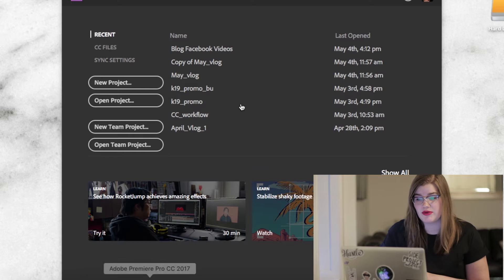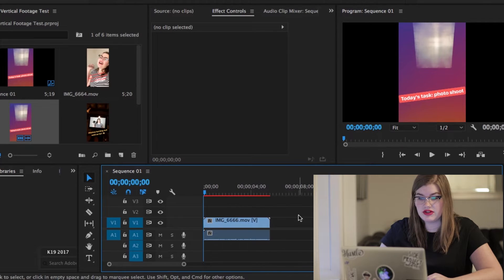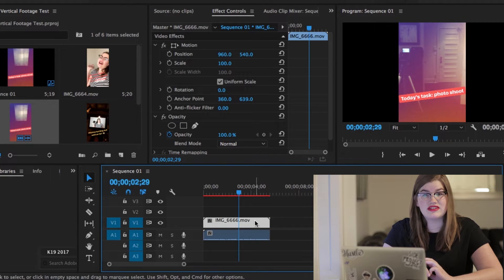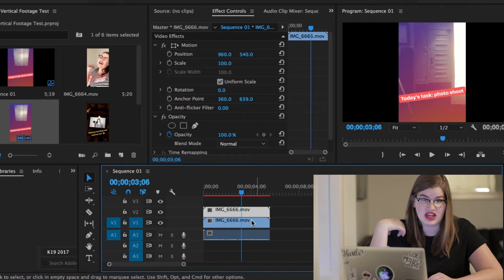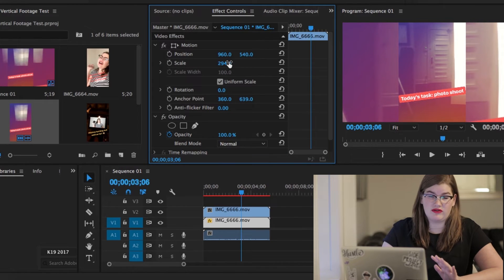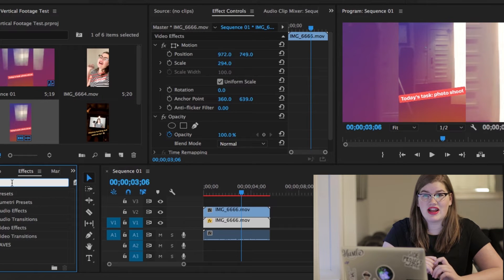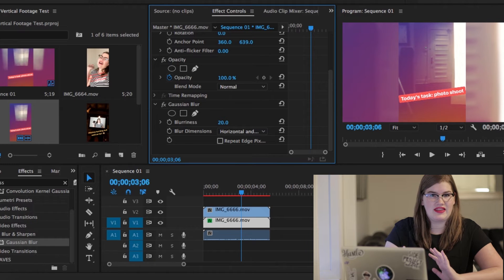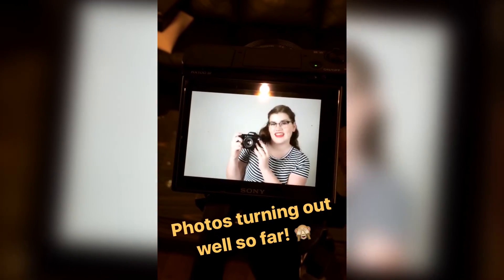How to edit vertical video footage in Premiere Pro for Youtube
This is a tip some people seriously need to start following.

How to edit vertical footage in premiere / how to make iphone footage work on youtube / how to edit iphone video in premiere / how to edit iphone videos on mac / how to edit iphone videos in premiere

// Sign up for my monthly newsletter to hear updates about all things K19!

Creator Club: Guide to video making for young women youtubers!

K19 Studio Productions: the filmy things that I've made

EXPLORE: My adventures around the world & at home!

// ABOUT ME

I'm Katie, an 20 year old student and Youtube video creator, living in Canada. My goal is to make videos that make you think, make you laugh, and maybe even learn something new. I'm interested in minimalism, the environment, film making, and travel, and I'd love to share those interests with you.

I make videos about making videos, travel, style and creativity. I'm obsessed with side projects and live by the mantra of "create everyday." Come along for the ride if you want tips of being productive, creative, adventerous, and stylish!

// LINKS

// MUSIC

From the Youtube creative commons music archive, or freemusic.org